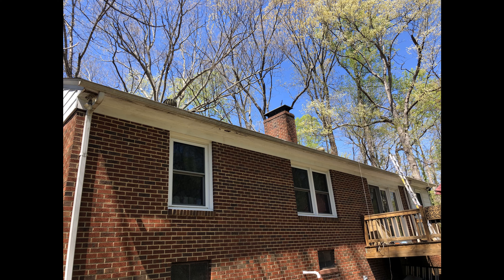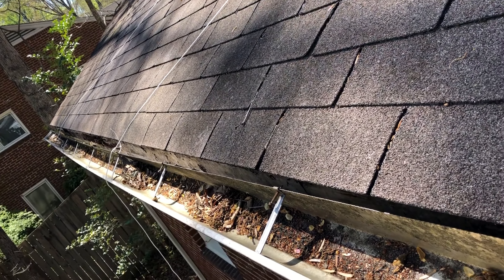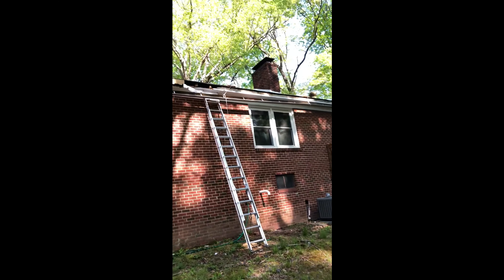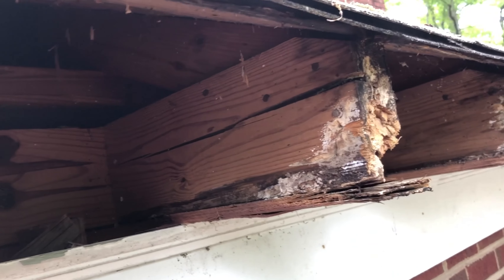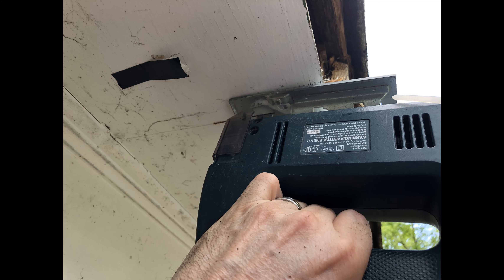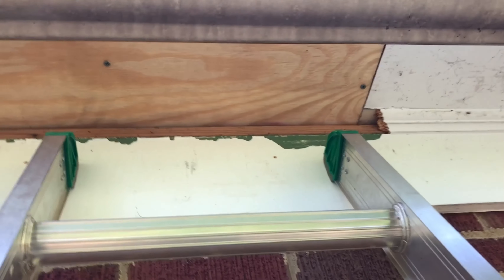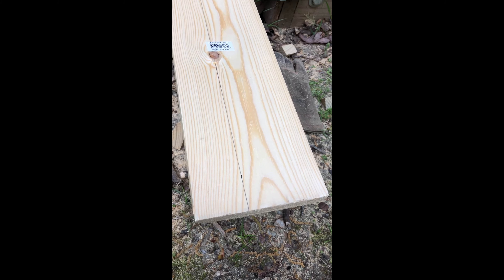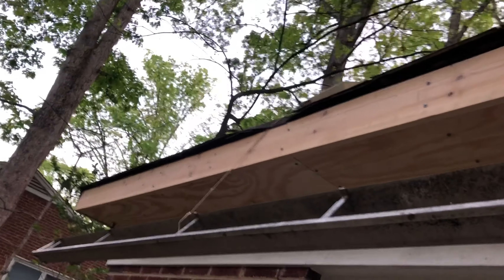Replacing Rotted Eaves (soffit and fascia) by Yourself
This video shows how to suspend a gutter in order to remove and replace rotted soffit and fascia board without help. Roof work can be dangerous. Please do not attempt anything that you do not feel is safe.